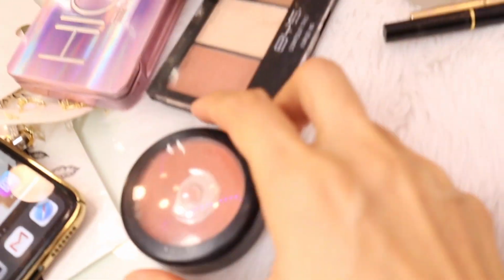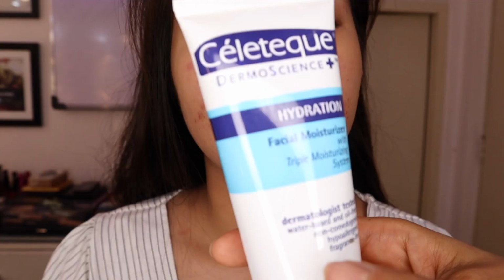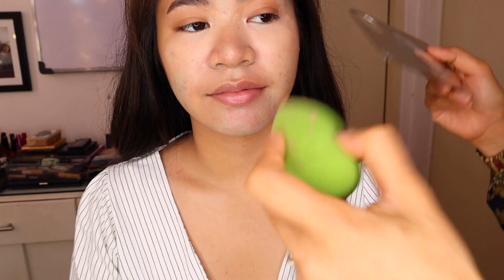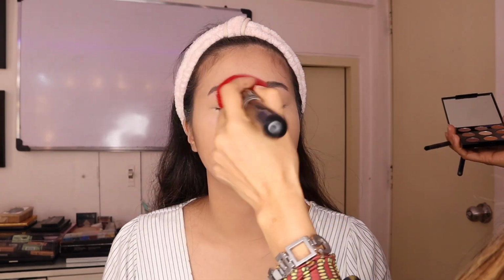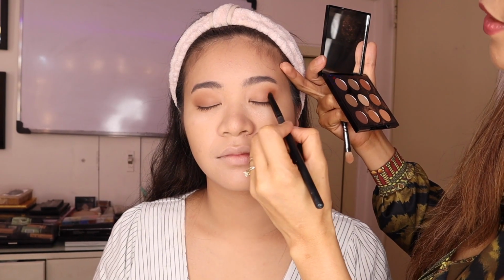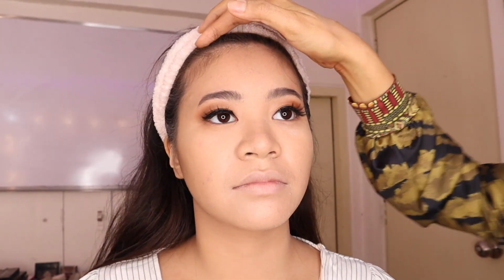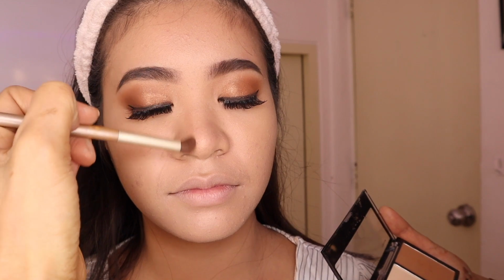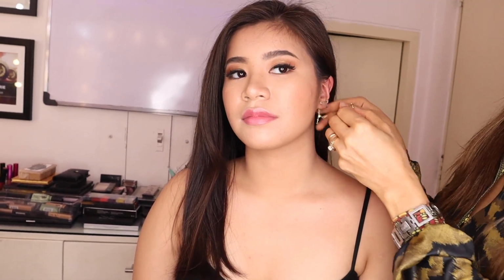ABG TRANSFORMATION ( ASIAN BABY GIRL ) MAKEUP TUTORIAL USING DRUGSTORE MAKEUP